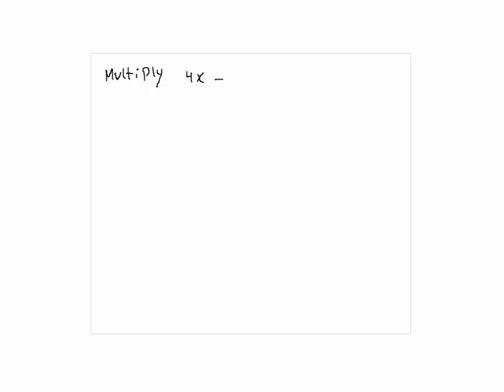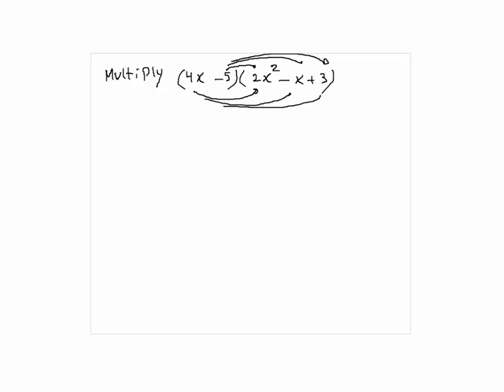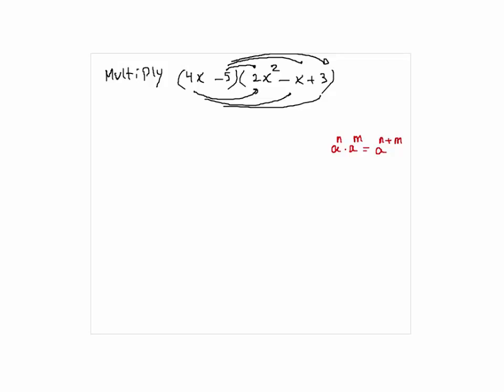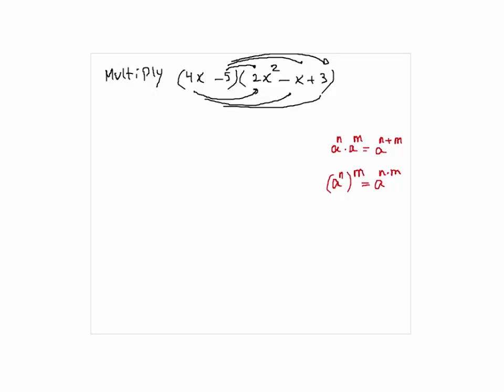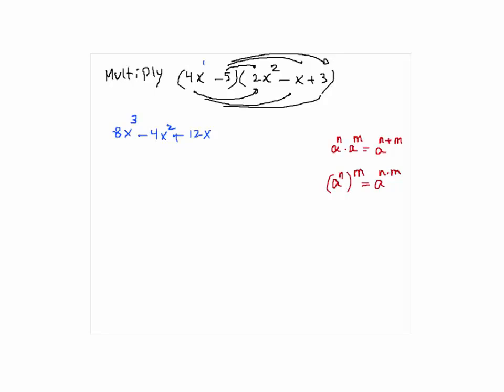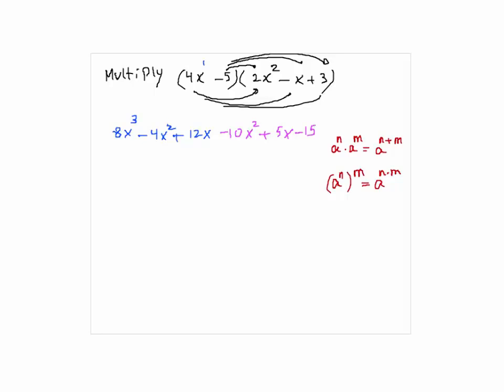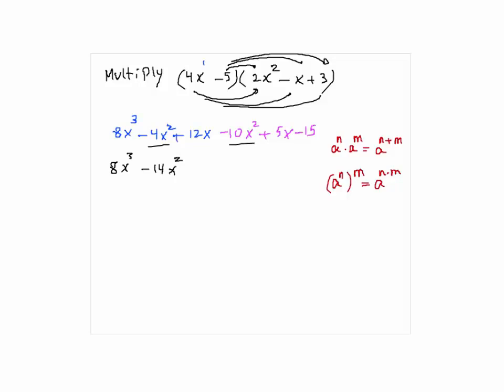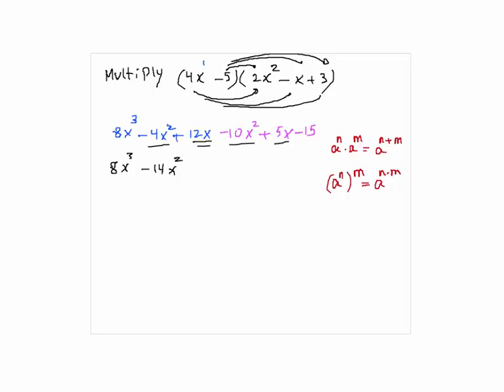Review for Final Exam Multiply and Combine Like Terms